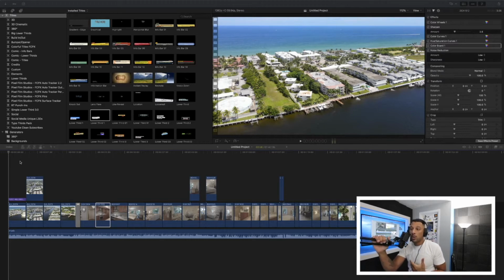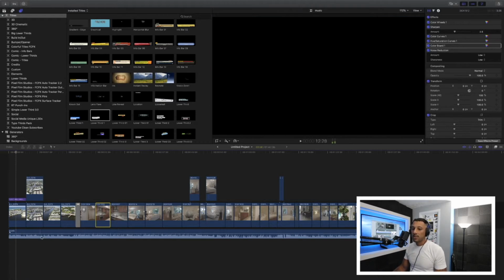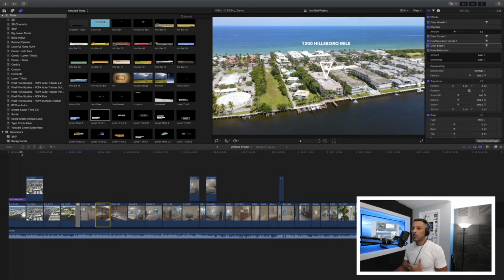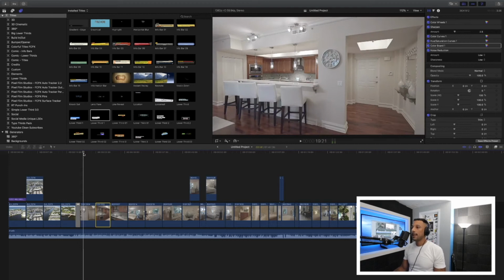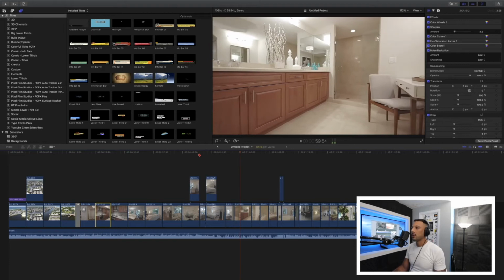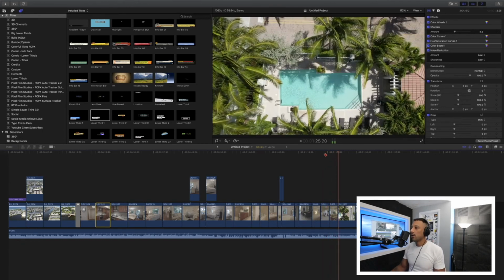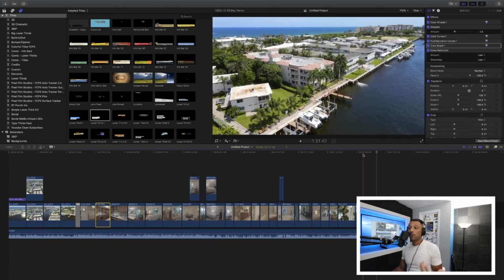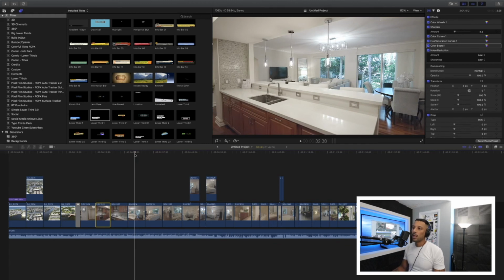How to Edit Real Estate Video Tours (2020)